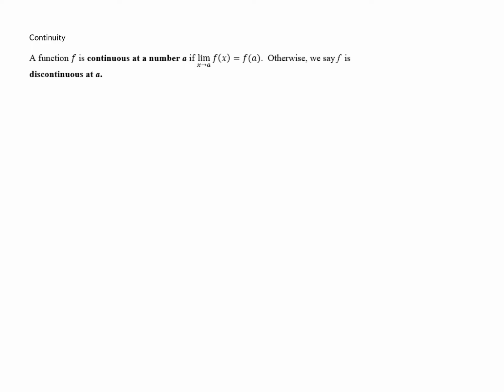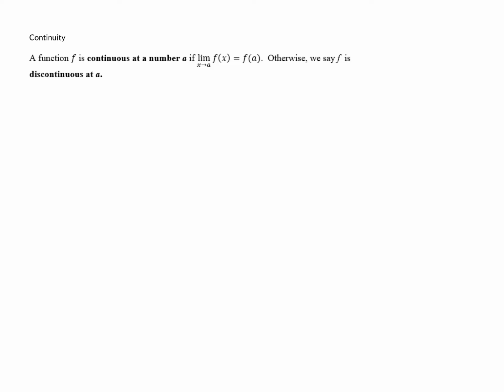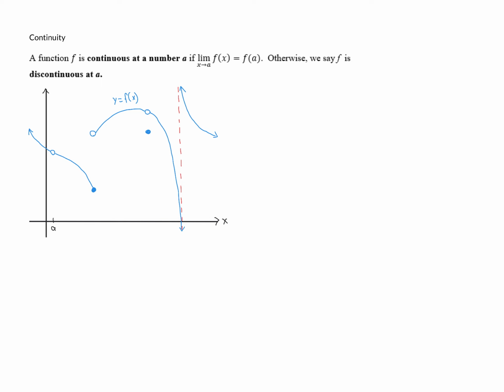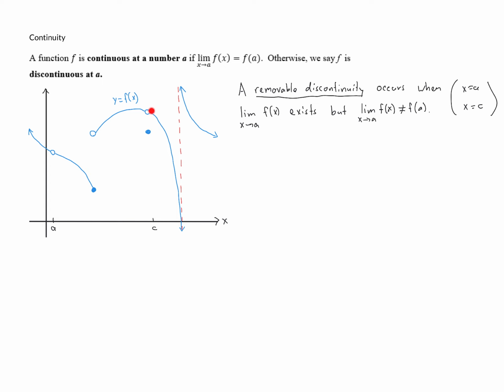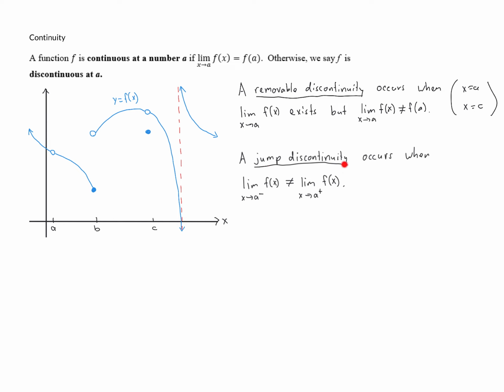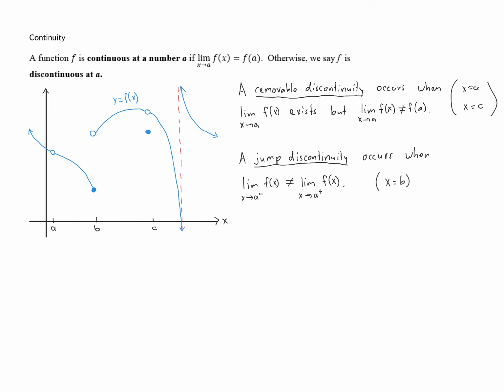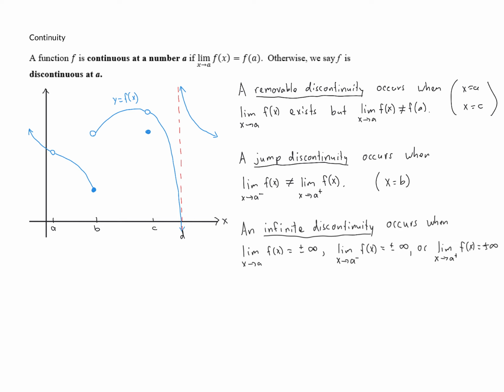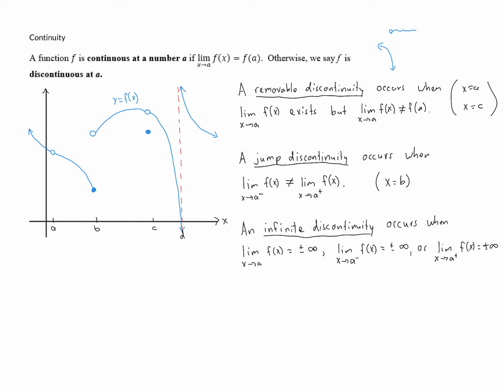Continuity (Part 1)